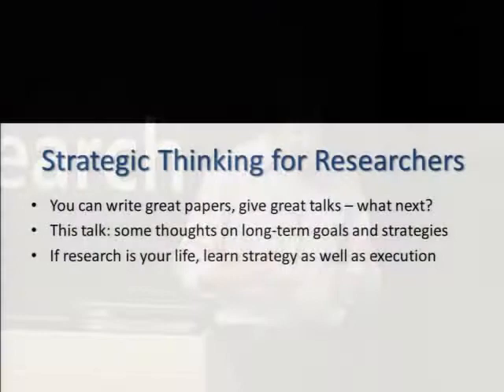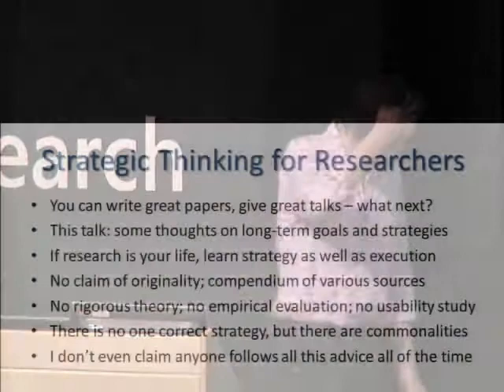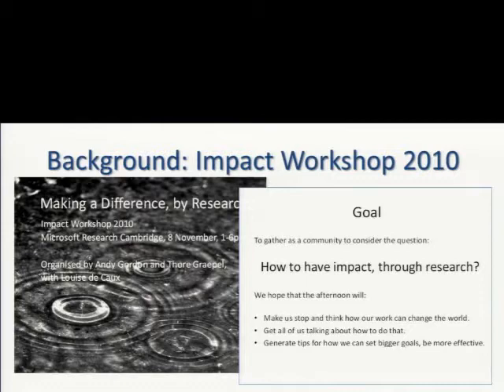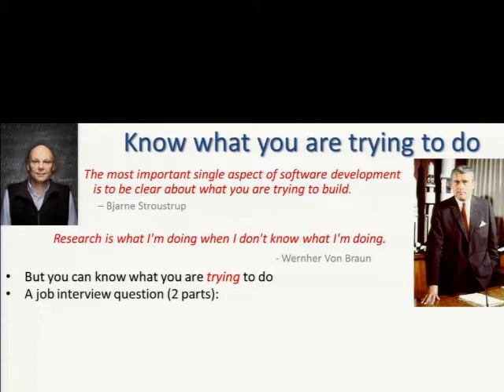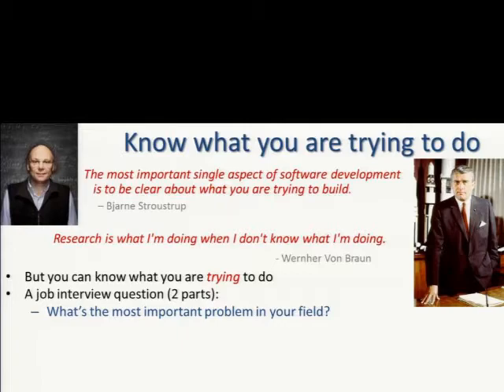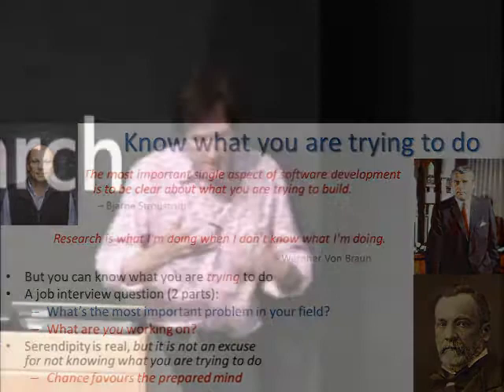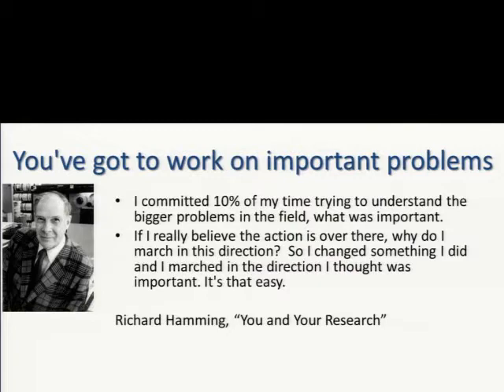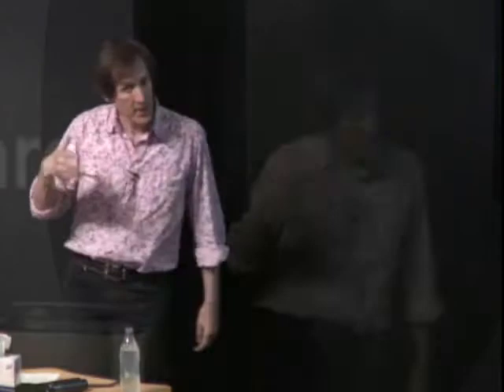PhD: Strategic Thinking for Researchers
From time to time at Microsoft Research we set aside time to talk about strategic aspects of research, that is, the big picture of why we do research and how to have different sorts of impact, beyond the more immediate tasks of writing papers, giving talks, and transferring ideas.  This talk will cover some of these strategies for having a happy and productive career as a researcher.